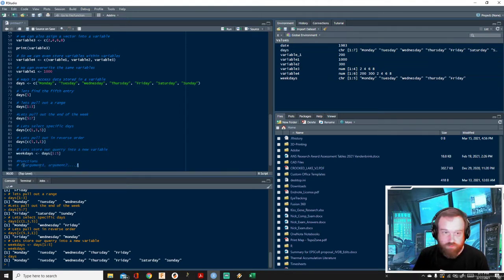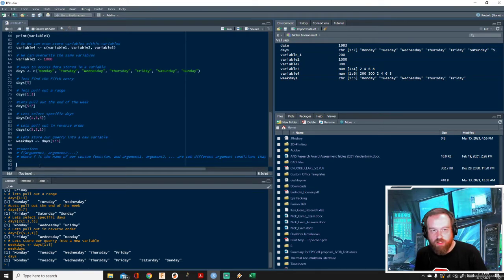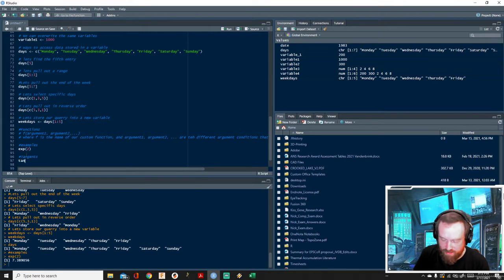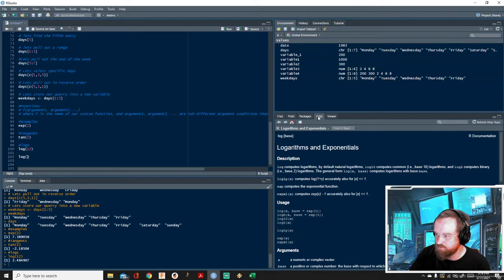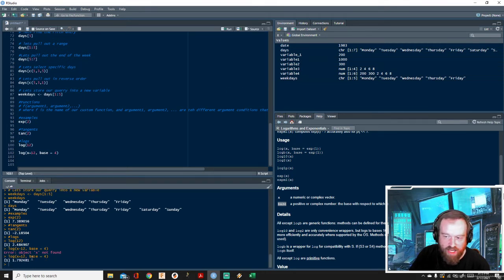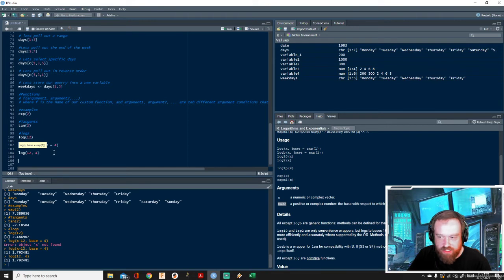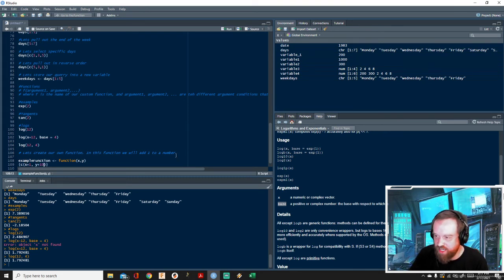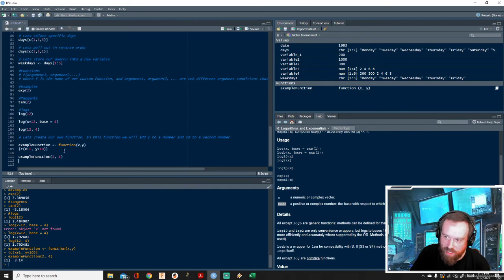R - Functions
This lecture video details how to create functions in R